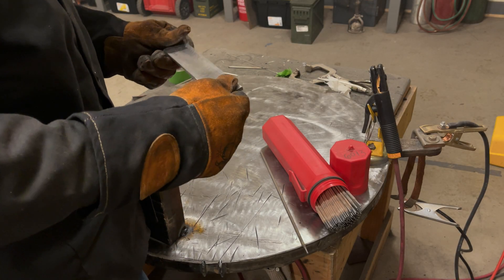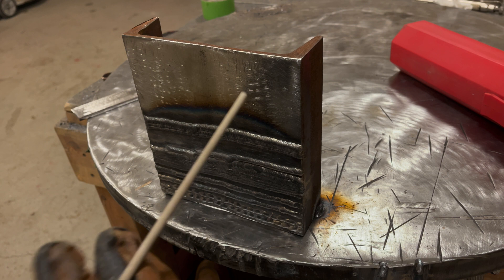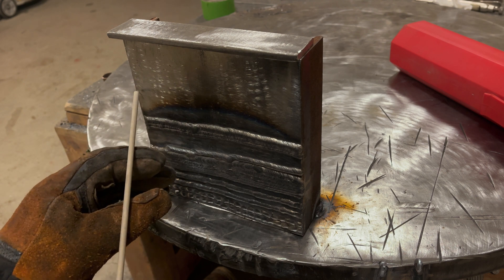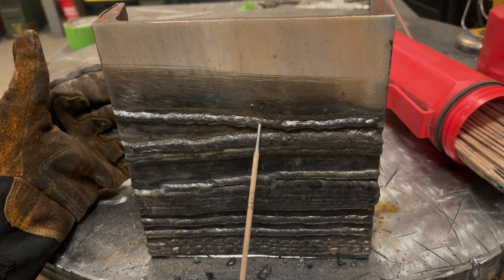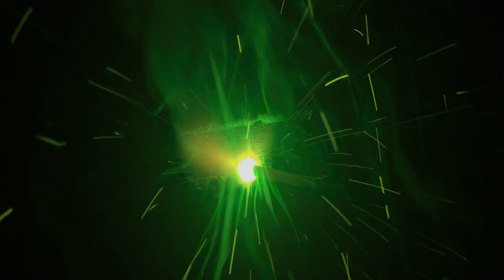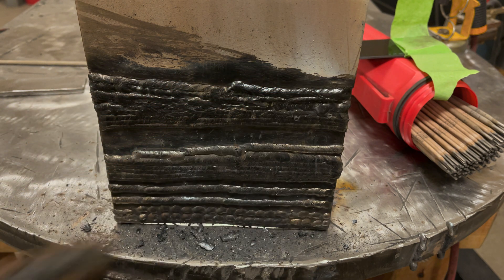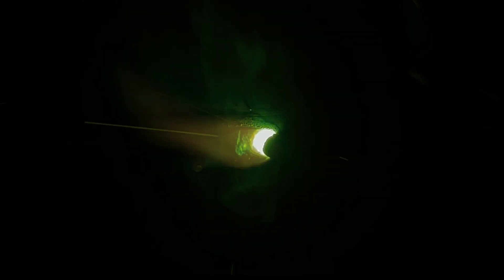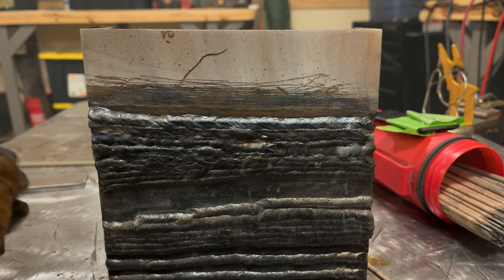How to stick weld: horizontal welding (Series part 10)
In this episode we learn to stick weld in the horizontal position.  It’s not hard, it just takes some practice 😀